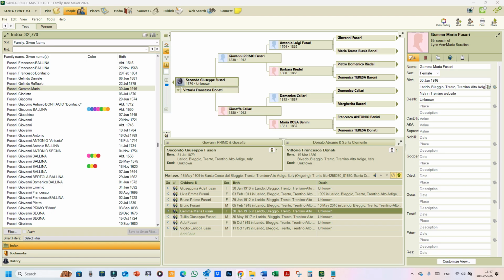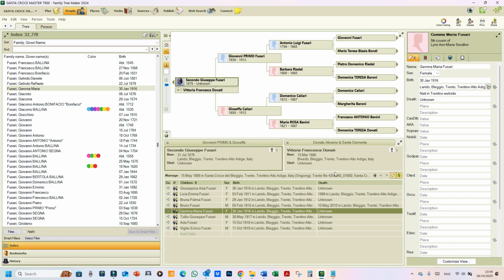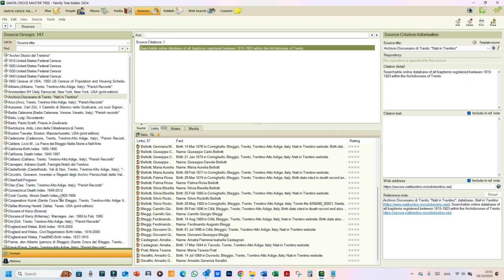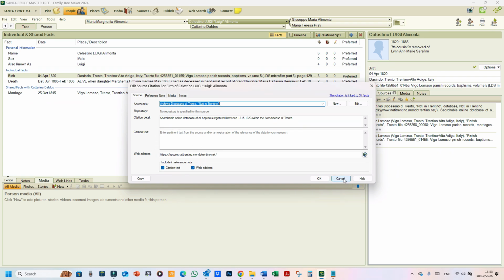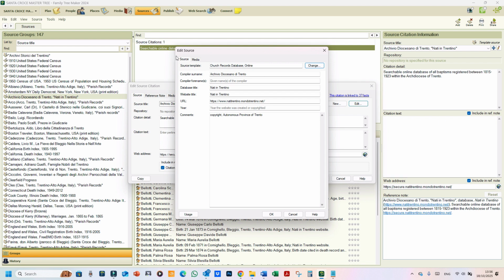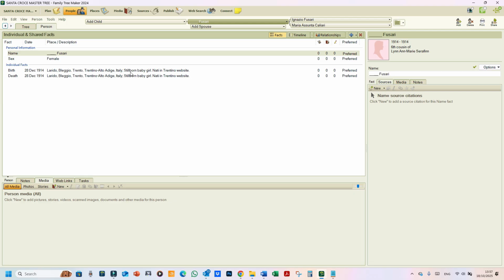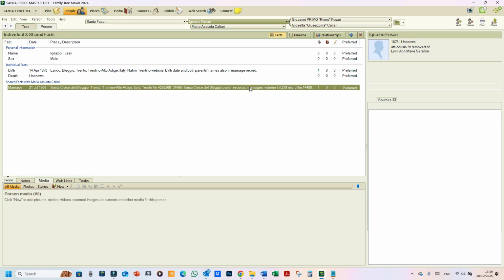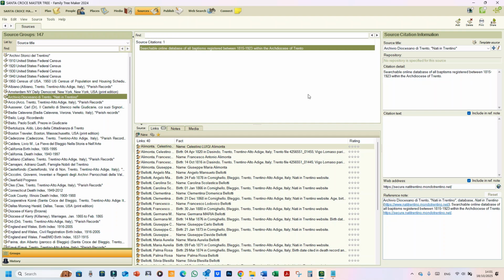TUTORIAL: Citing Nati in Trentino in Your Family Tree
How cite the Nati in Trentino database as a source in your family tree using Family Tree Maker.

Resources mentioned in tutorial:

1. The Nati in Trentino website/database
2. Lynn tutorial on how to use the Nati in Trentino
3. Family Tree Maker software
4. Trentino Genealogy Facebook group